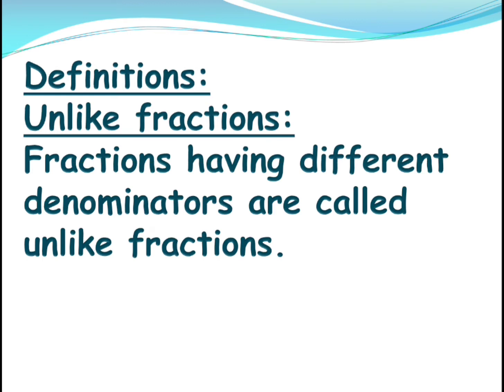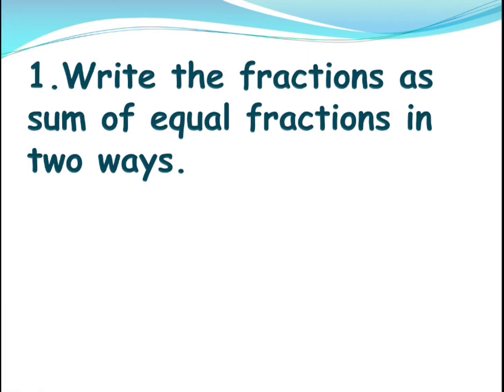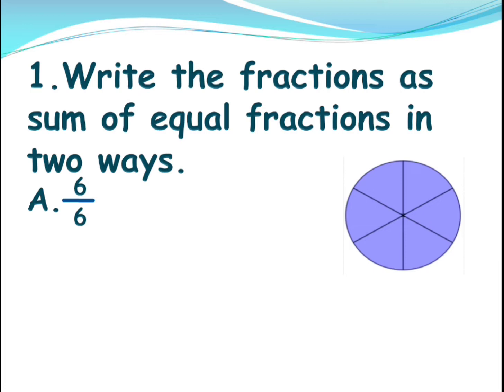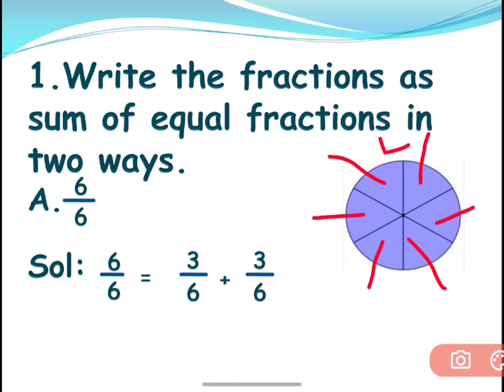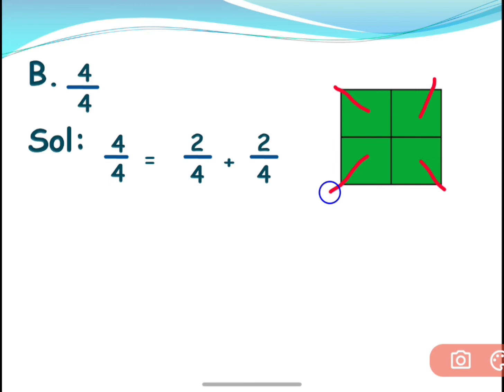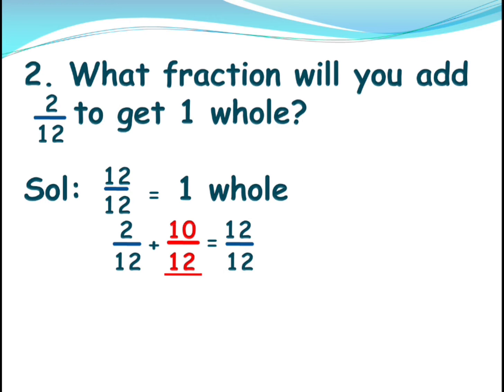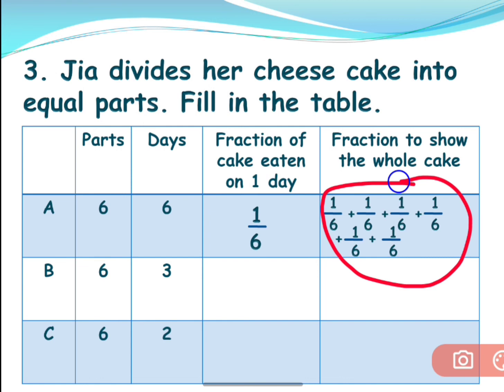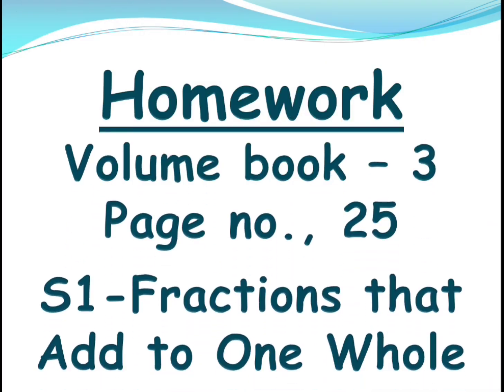GRADE 4 Sub: Maths (22-02-2022 Tuesday)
BLOCK – 21: LIKE FRACTIONS, ADDING AND SUBTRACTING

Topic – 1: Fractions that Add to One Whole